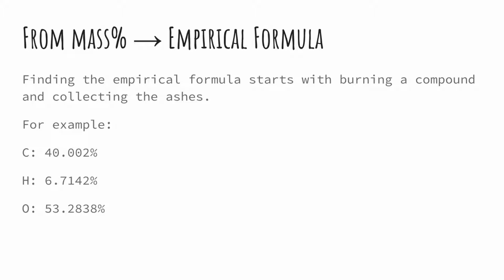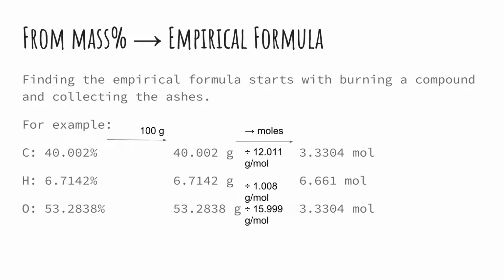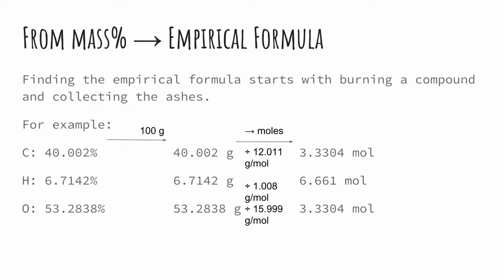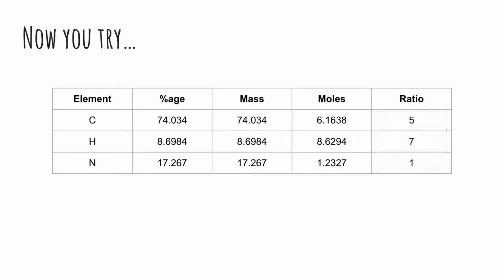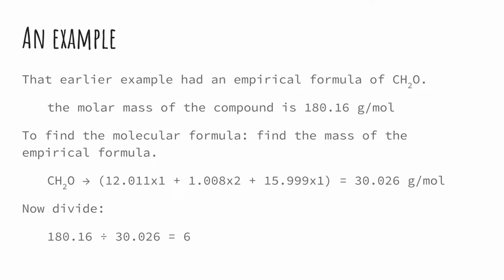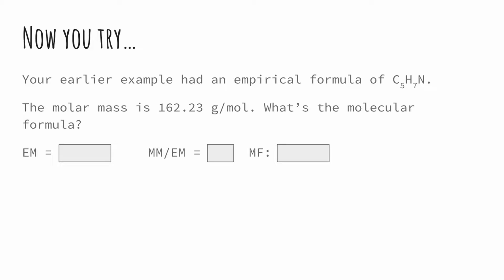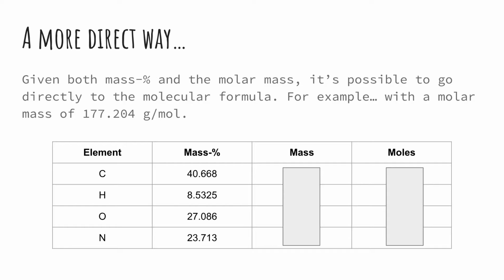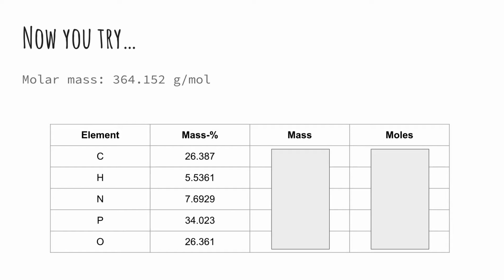2.4e Finding Empirical & Molecular Formulas